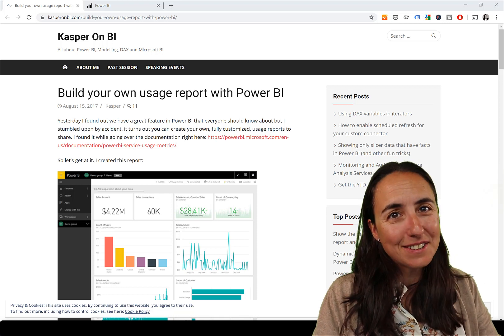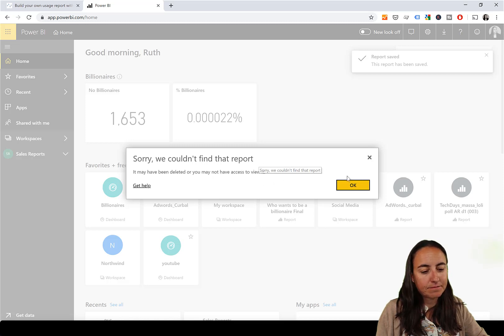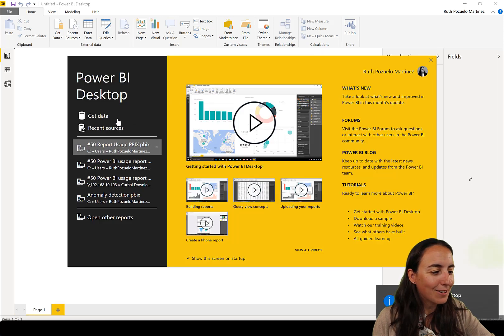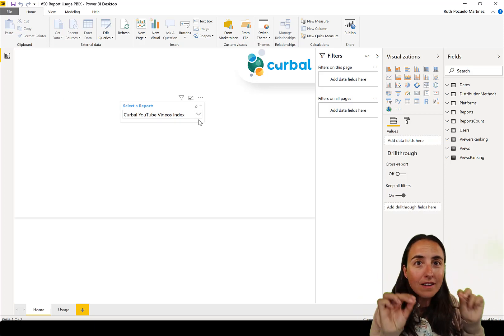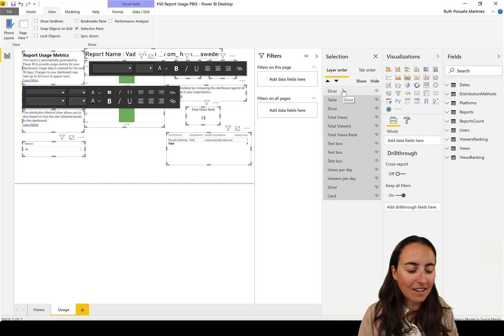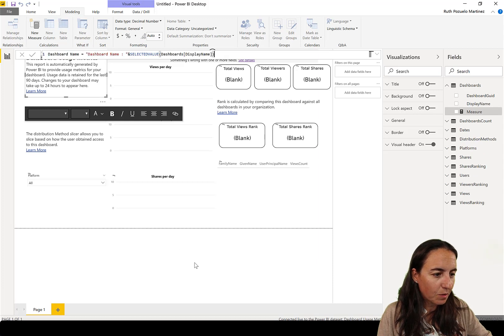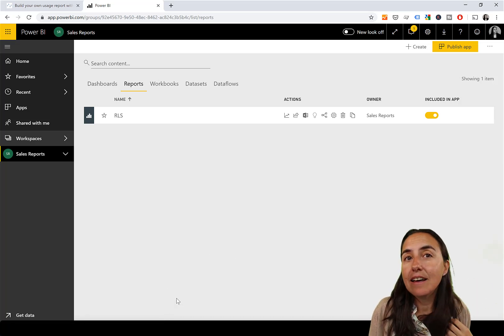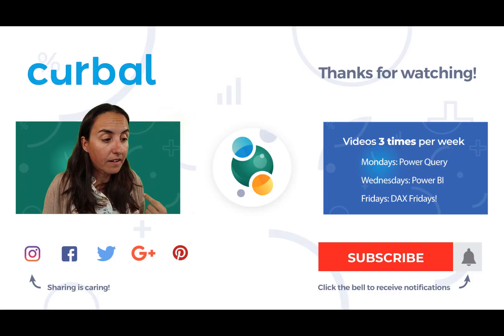D50 Power BI usage metrics solution template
In today's video I am going to show you how to reuse and modify your power bi Usage reports :)

This trick was shared by Kasper DeJonge and there you will find the link to Gilbert's post too. Enjoy!

and then community downloads number #50.